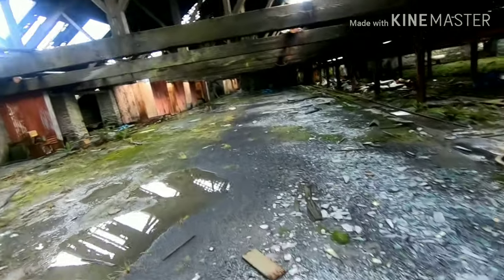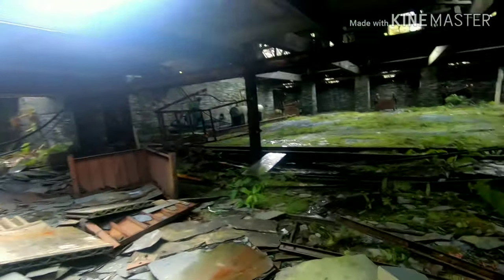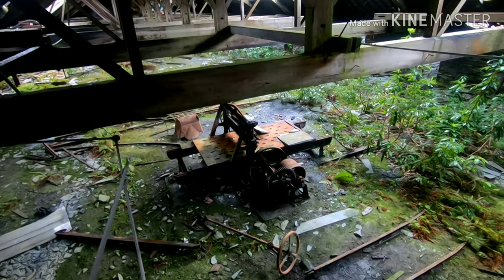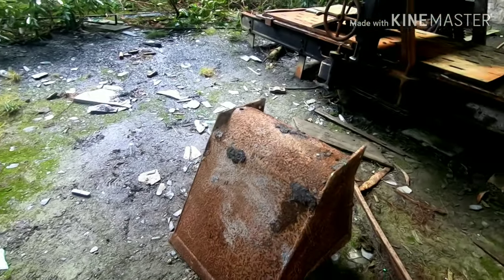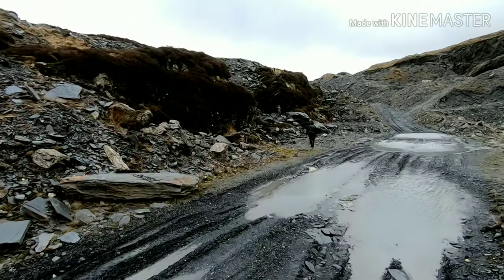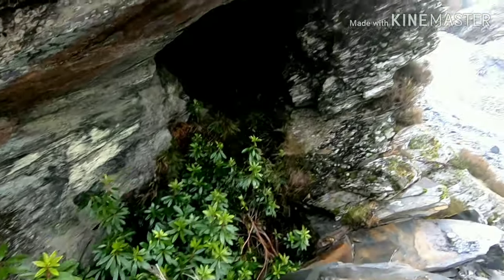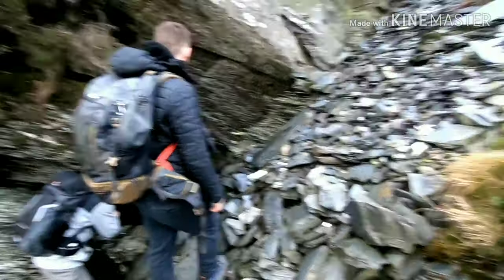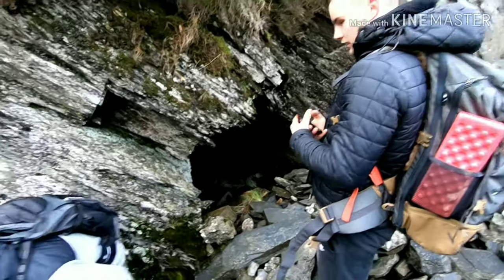Exploring an abandoned quarry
Episode 1 exploring an abandoned quarry with mine shafts and buildings the adventure has been amazing around this location we was out all over February in the storms still having fun and exploring.
Coming soon on episode 2 we go deep underground in the abandoned mine.